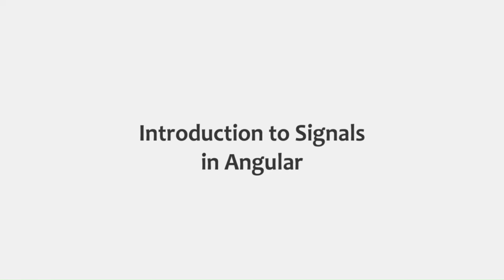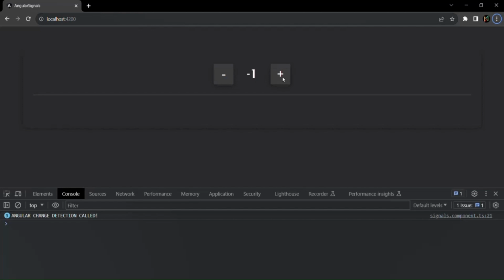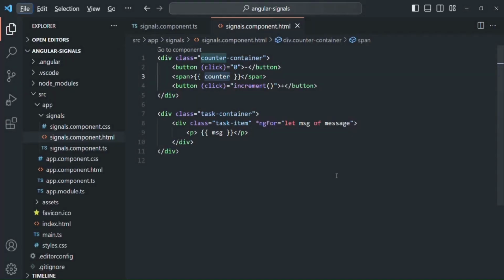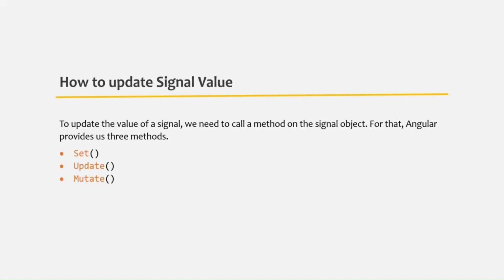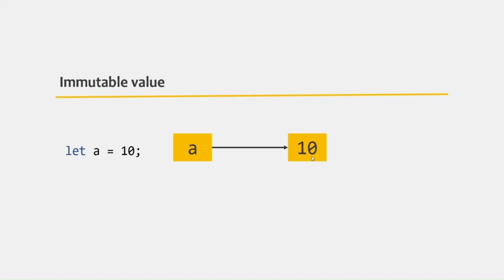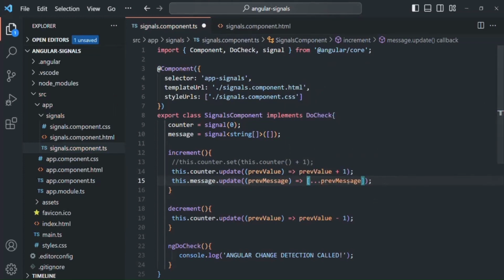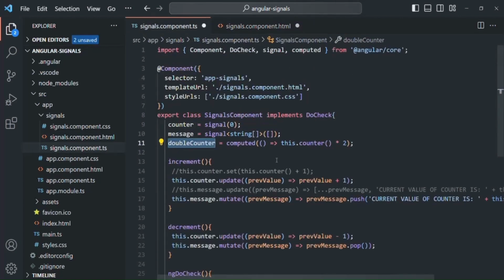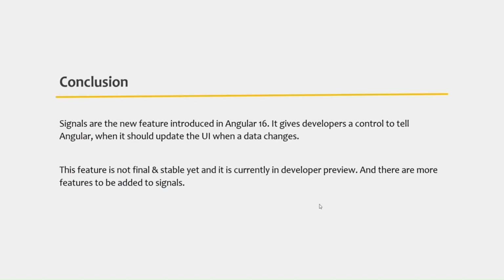Introduction to Signals in Angular | Angular Concepts made easy | Procademy Classes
Hello & welcome to procademy classes. Angular has introduced a new feature in Angular version 16 called as signals. Single is not a complete feature yet and it is released as a developer preview. In this video, i will give you a high level overview of what is signals and is the purpose of using signals. I will cover following topics in this video:

1. What is a signal & why do we need it?
2. How to create & use a signal.
3. How to update a signal value?
4. The compute() & effect() function

I hope you will find this video useful and entertaining. They are really helpful for me when designing the course structure.

DOWNLOAD NOTES FOR THIS SECTION FROM HERE: "I WILL ADD THE LINK SOON!"